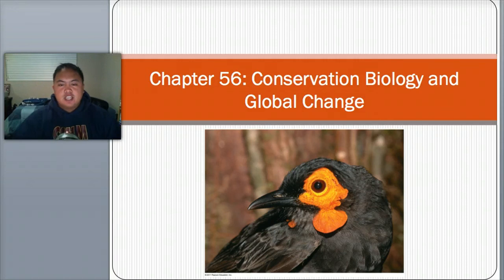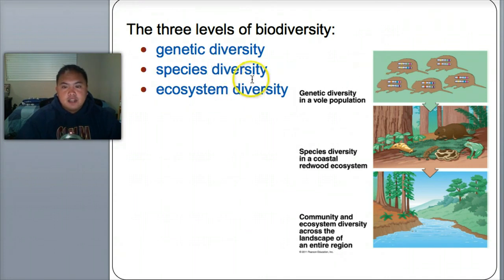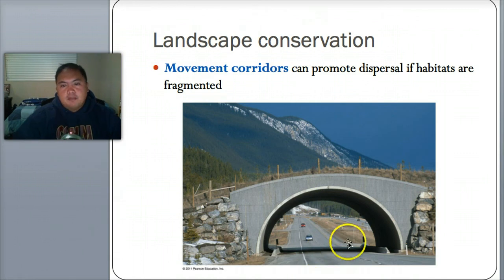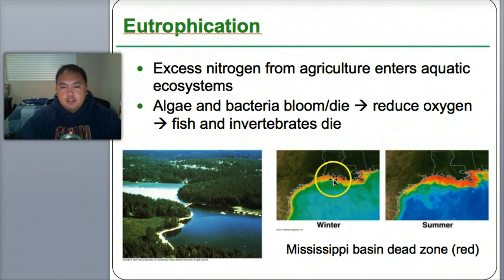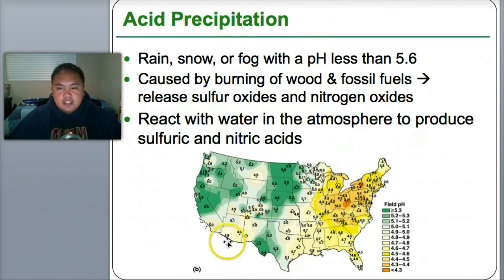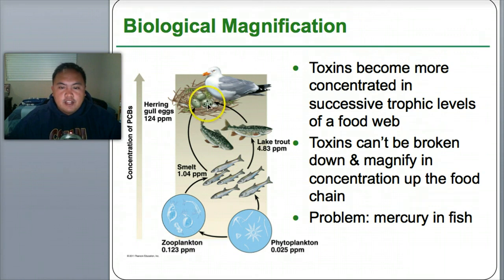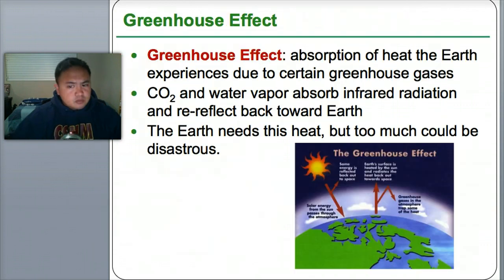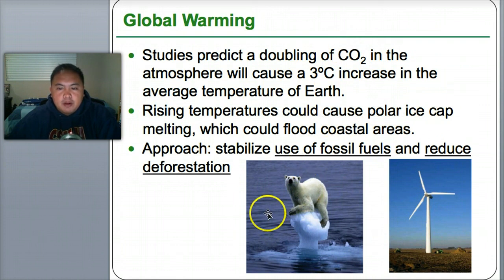Unit 1, Standard 6: Conservation Biology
This presentation is about conservation biology and human threats to biodiversity.